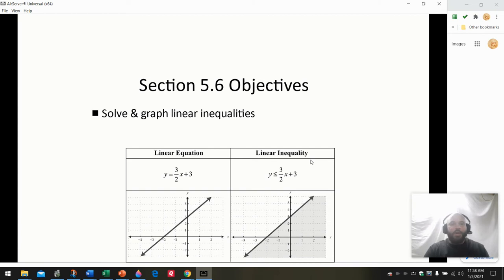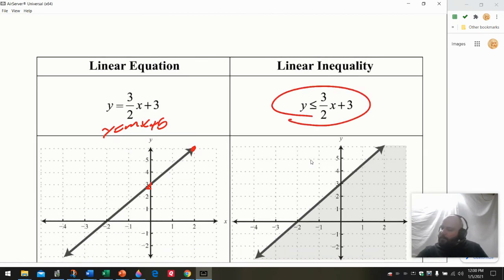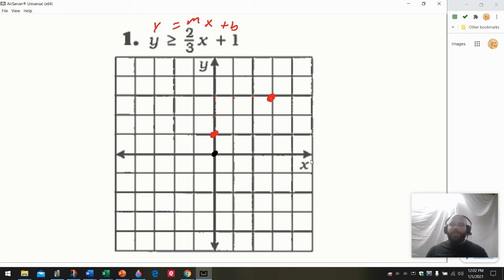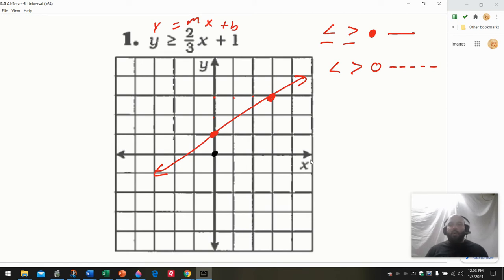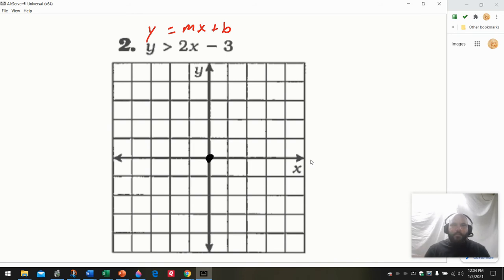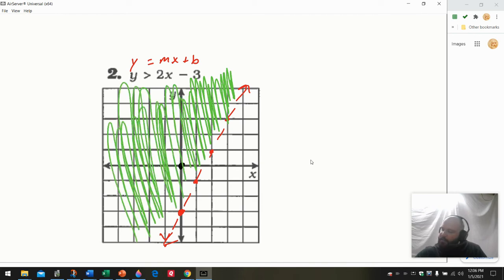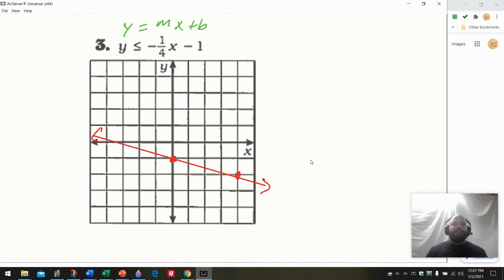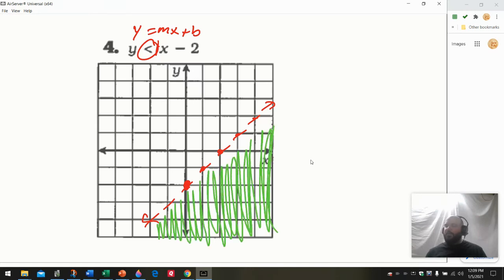Algebra I Chapter 5-6 #1